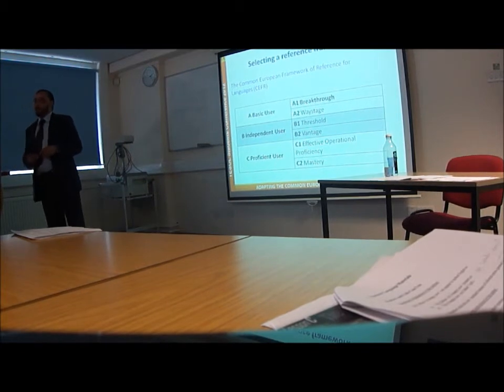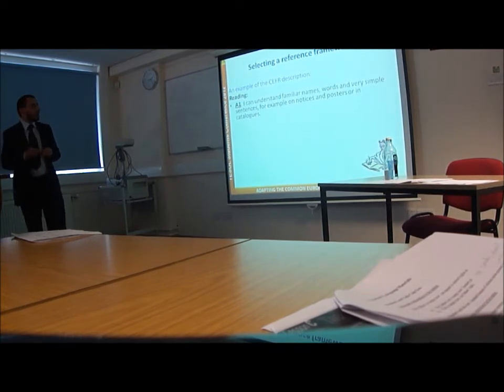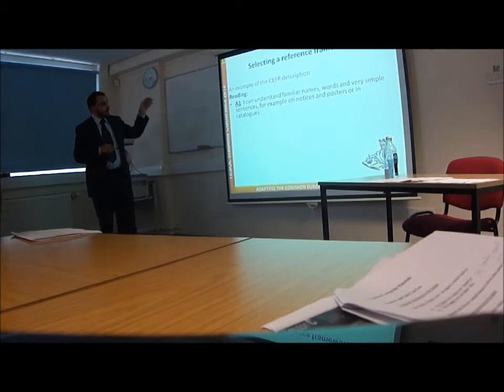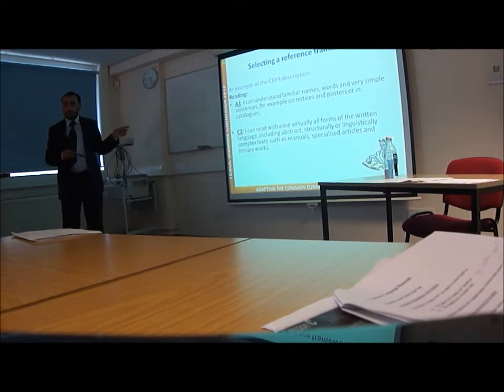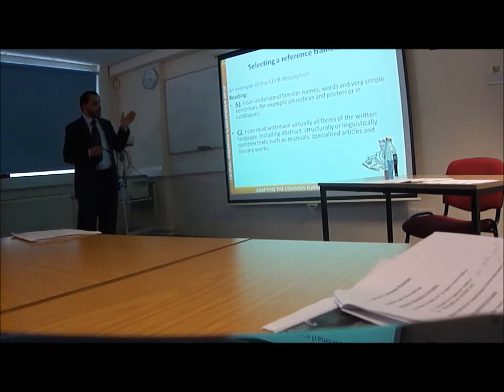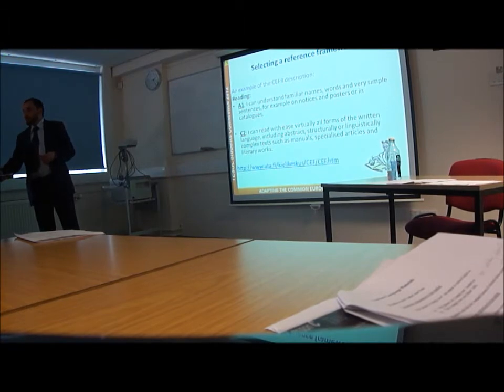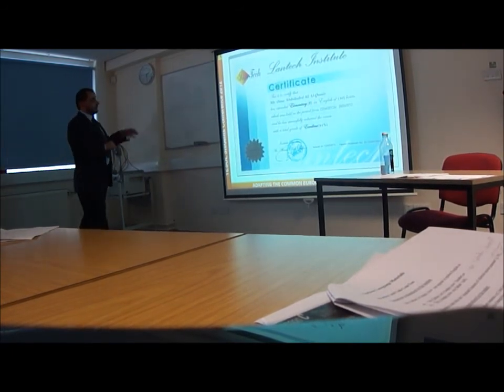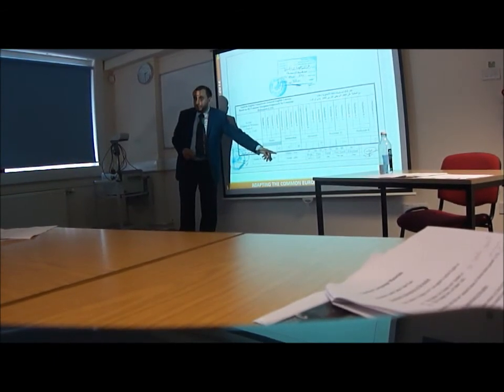Adapting the Common European Framework of Reference for Languages to the Local Context .wmv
This was a paper presented in the "Language Education and TESOL ِِAnnual Conference" on 3 July 2012
in the School of Education, University of Leeds, UK.
The paper talks about Lantech English Courses Framework that was adapted from the Common European Framework of Reference for Languages (CEFR).
Lantech Institute for Training and Education, Hodeidah, Yemen, developed their new framework in 2010.